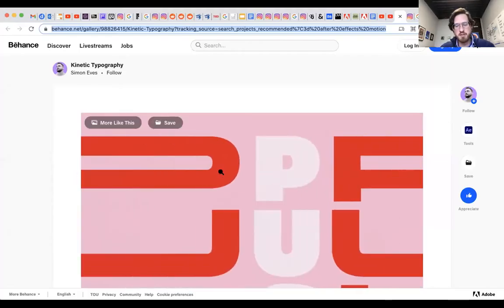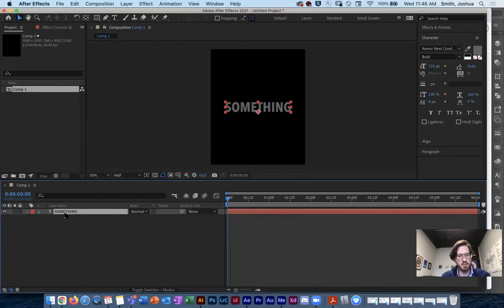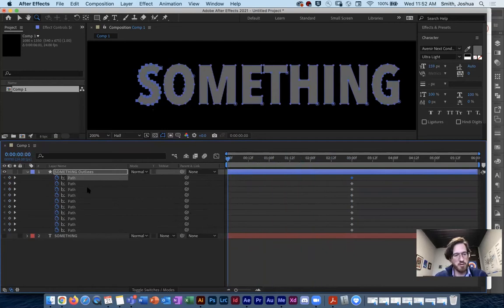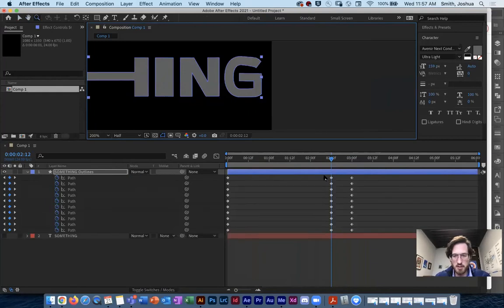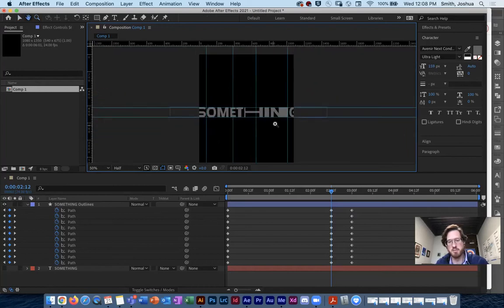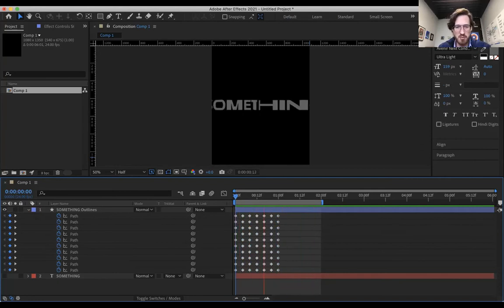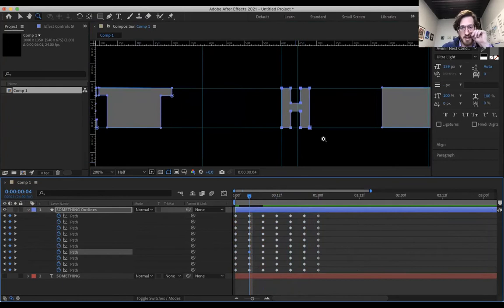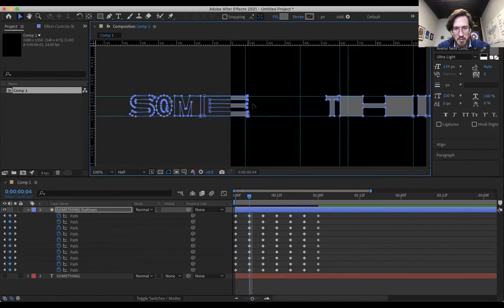How to Stretch Type Take 1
Sharing a process to take something in type and stretch it through the power of animation!